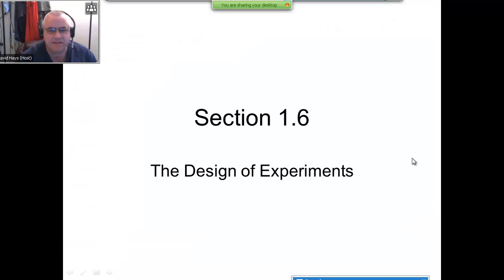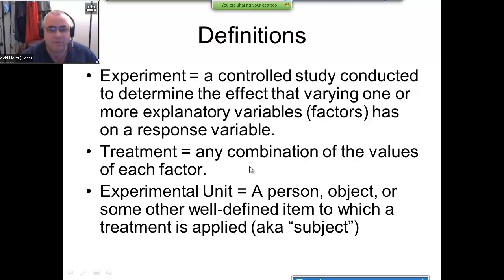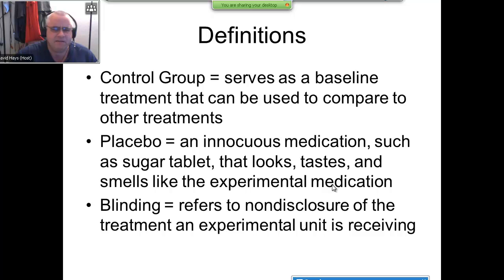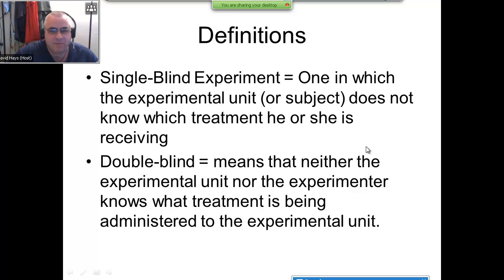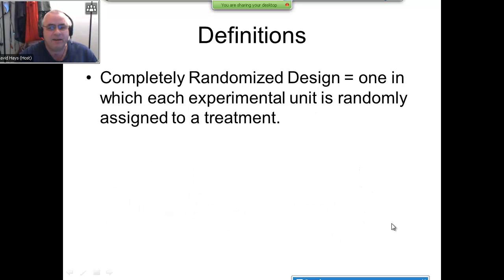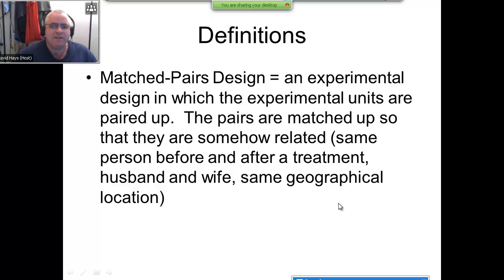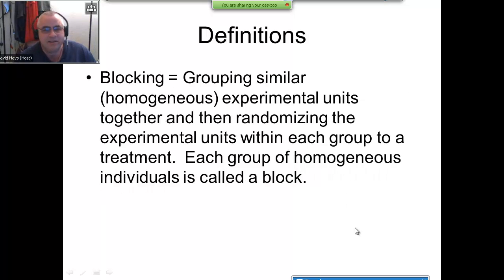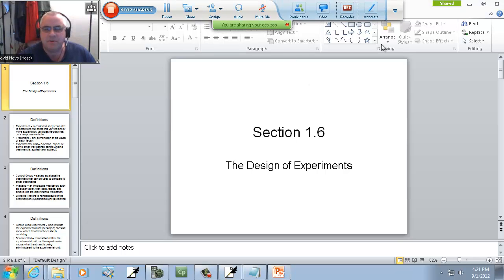Elementary Statistics: The Design of Experiments